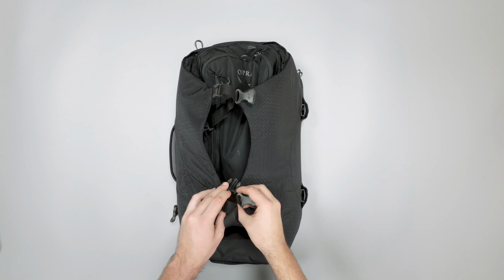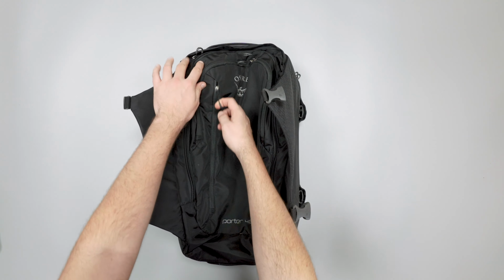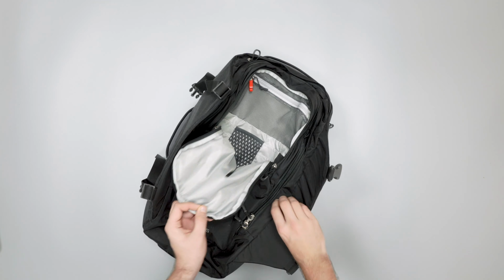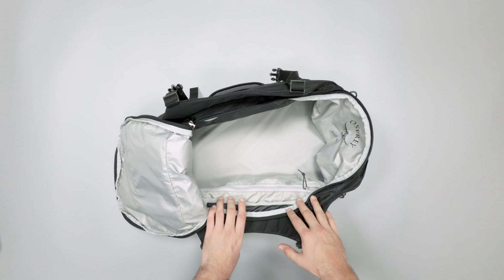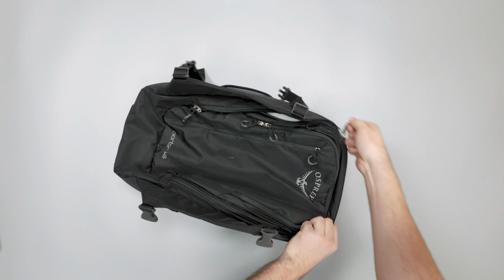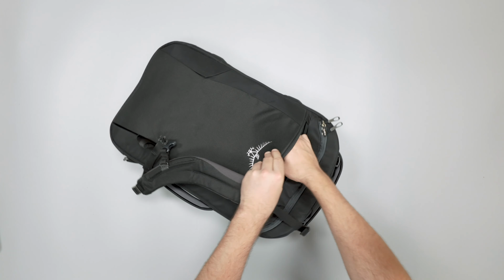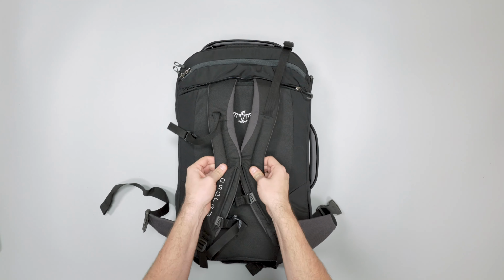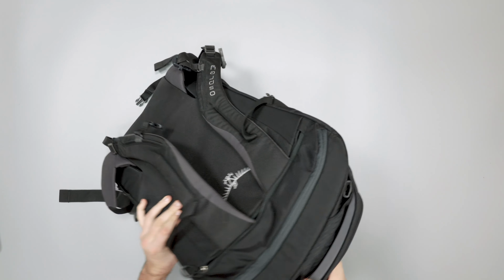Osprey Porter 46 Travel Backpack Review (Product Overview)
Check out the Osprey Porter 46 Travel Backpack on Pack Hacker